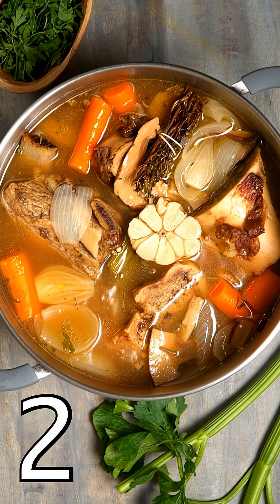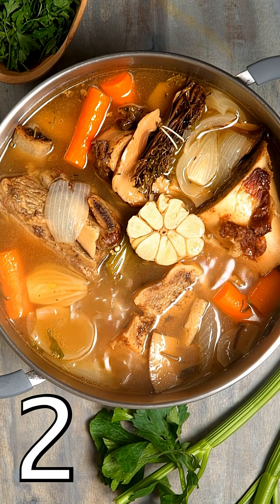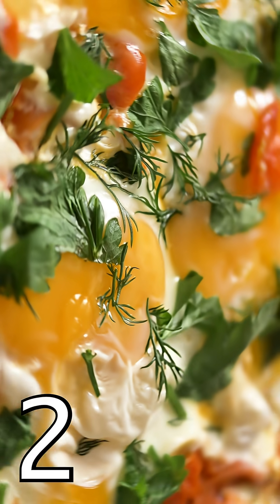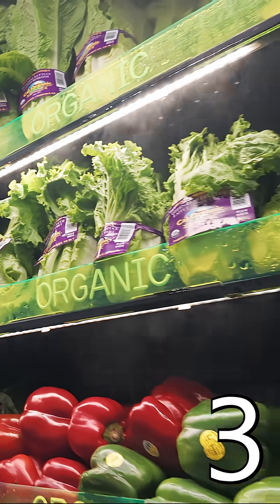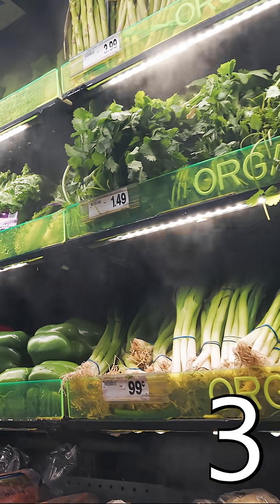Is It Possible to Heal Your Gut in 8 Days?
Can you really heal your gut so quickly? Discover how glutamine gut health can play a role in that process and how it relates to intestinal permeability. Perhaps dietary adjustments and certain gut health supplements can support your journey to better gut health, even helping to heal leaky gut.